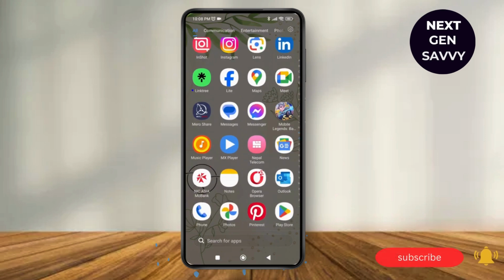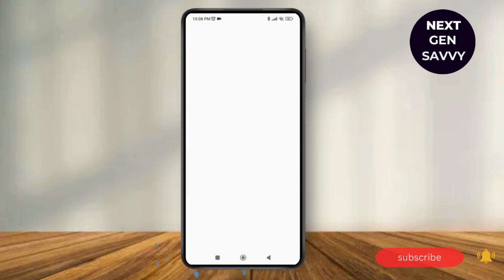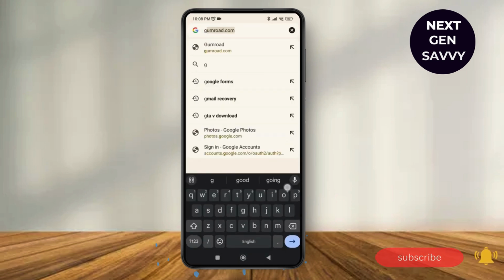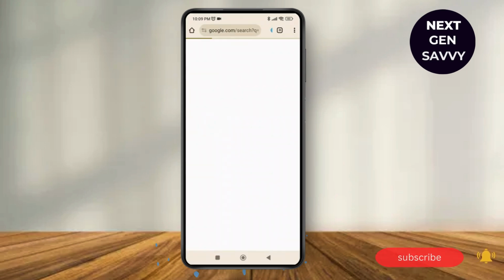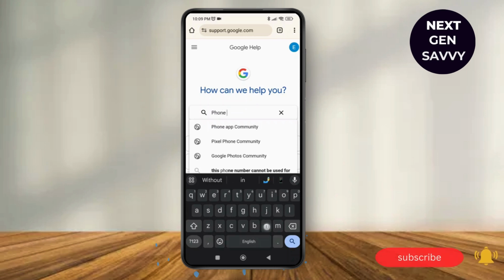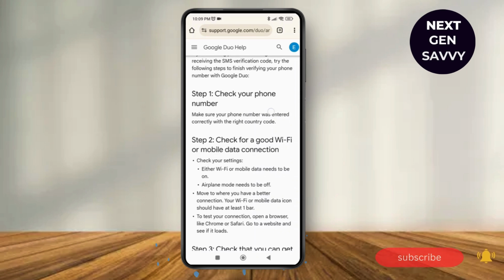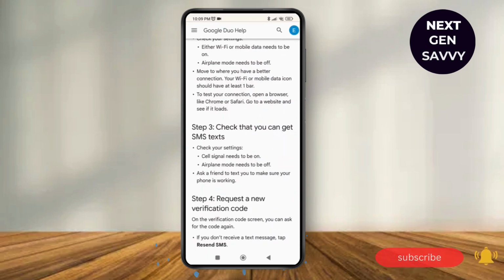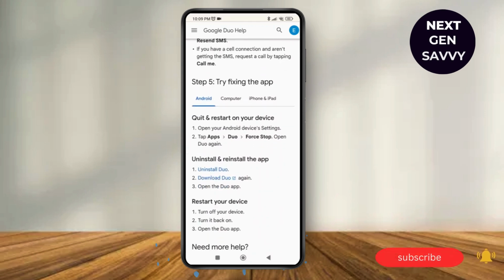How To Fix This Phone Number Cannot Be Used for Verification on Gmail Account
Welcome to our step-by-step guide on "How To Fix This Phone Number Cannot Be Used for Verification on Gmail Account"! If you're encountering the frustrating error message when trying to use your phone number for Gmail verification, this video is for you. We will walk you through the possible causes of this issue and how to resolve it, ensuring that you can successfully verify your Gmail account using your phone number. Follow along as we explore different solutions to fix this common problem.

In this video, you'll learn:

How to fix the "This phone number cannot be used for verification" error on Gmail
Common reasons why your phone number isn't accepted by Gmail
How to troubleshoot phone number verification issues in Gmail
Steps to successfully verify your Gmail account using a phone number
Tips to avoid future verification errors on Gmail